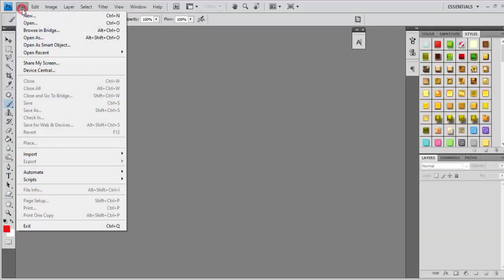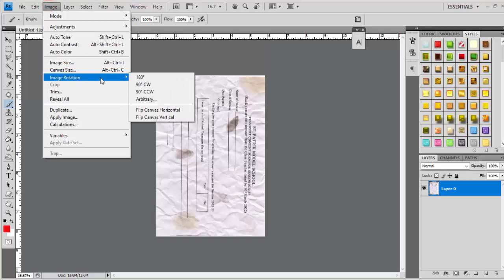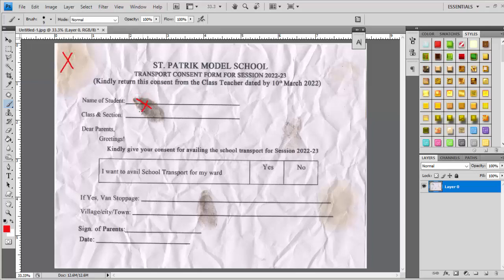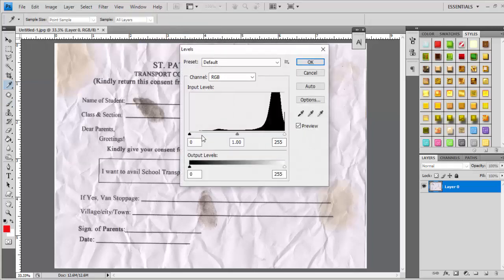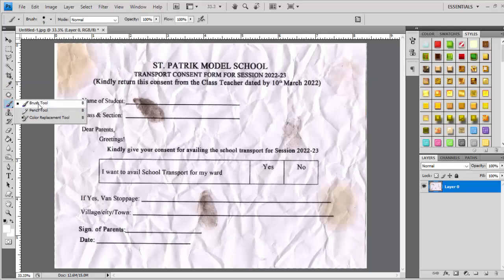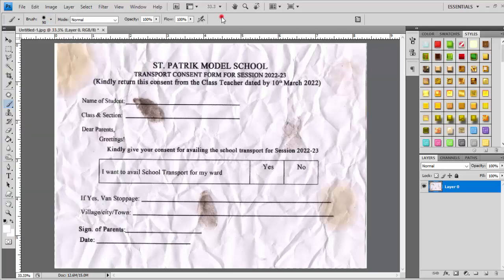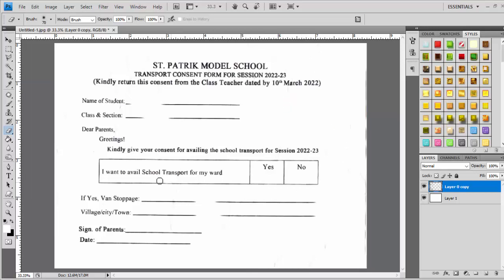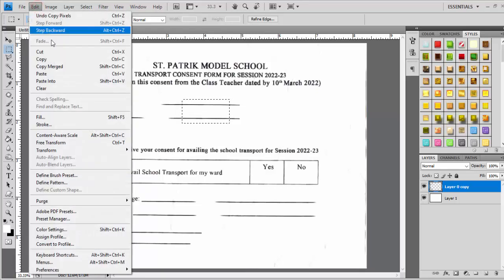Repair a Stained ,Messy & Crumpled Document 😍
Remove all imperfections from an old , crumpled & folded Documents !